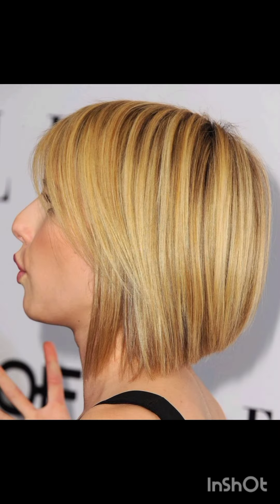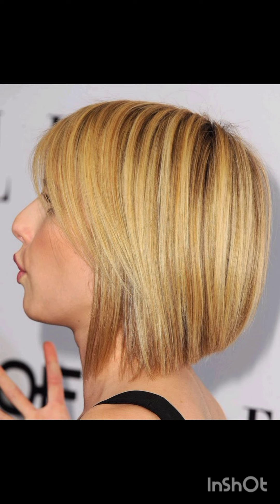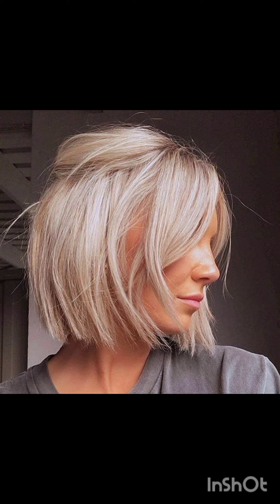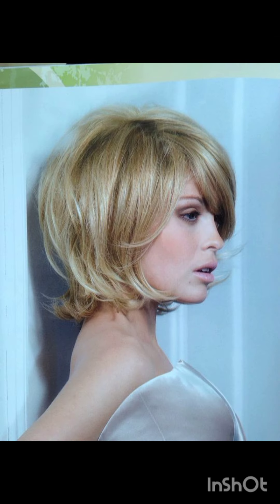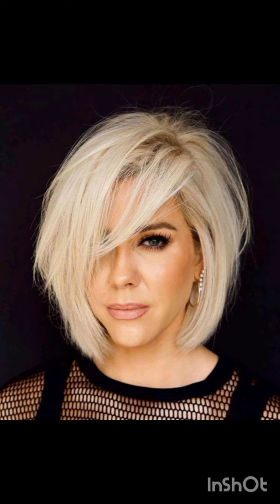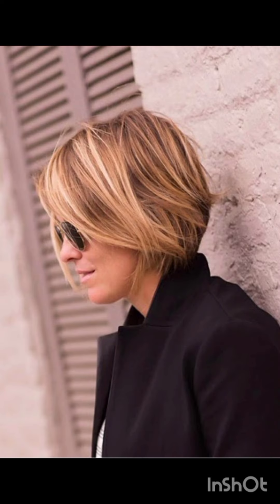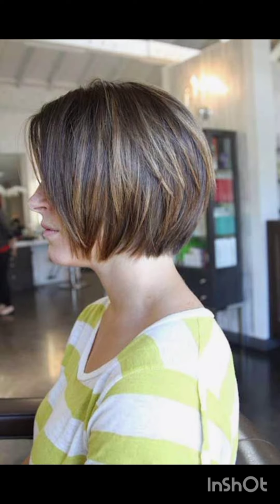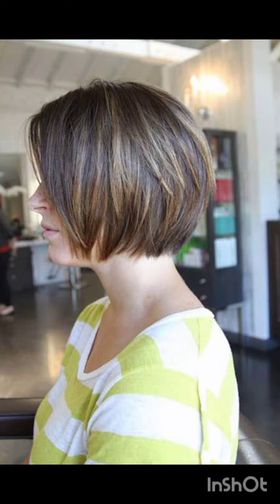40 SHORT BOB HAIRCUTS & HAIRSTYLES FOR WOMEN IN 2024